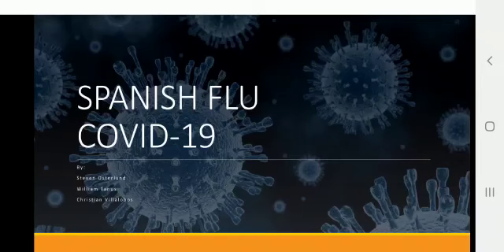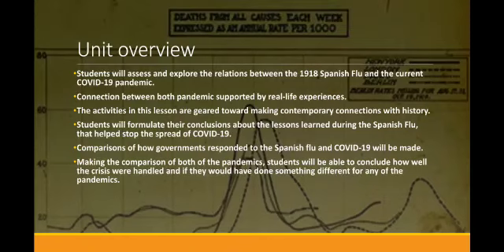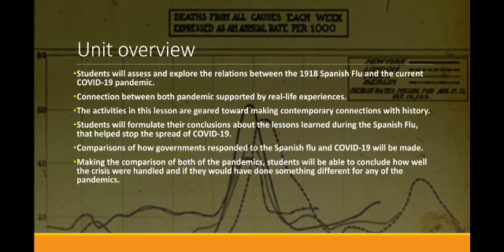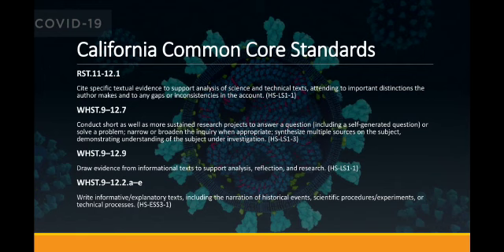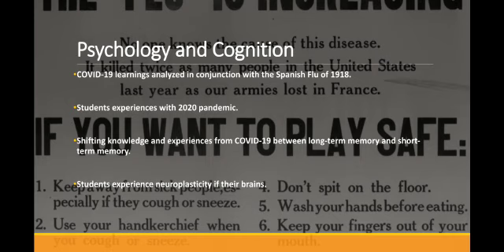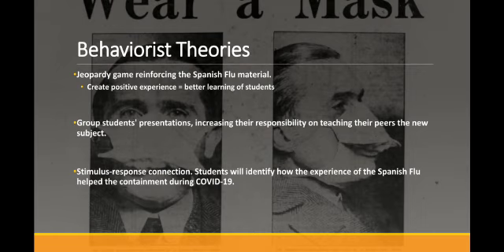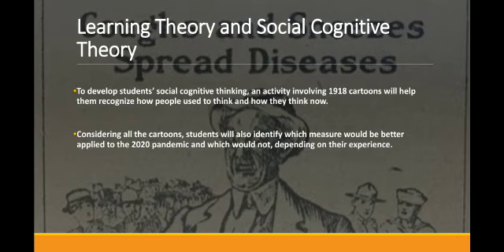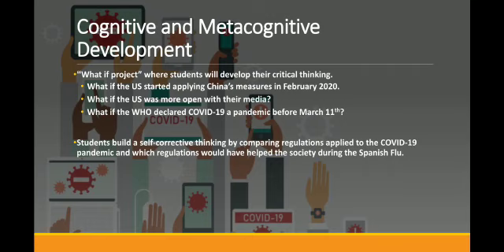Spanish Flu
Spanish Flu presentation